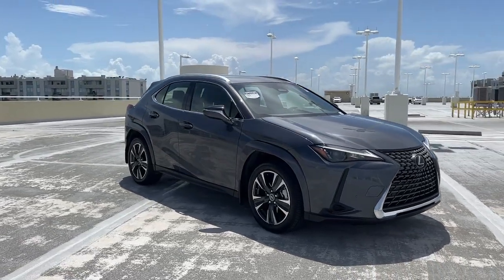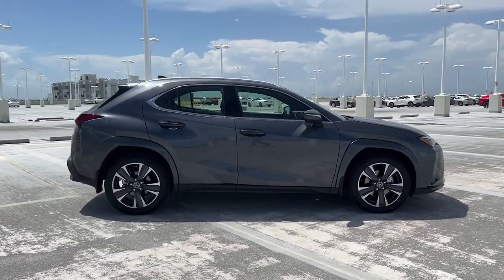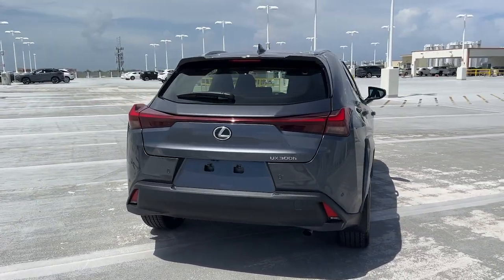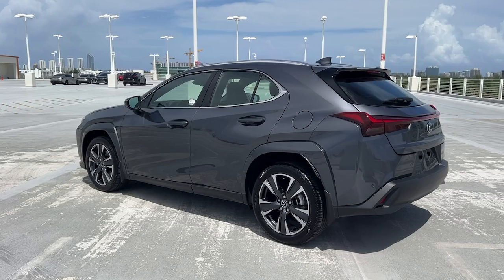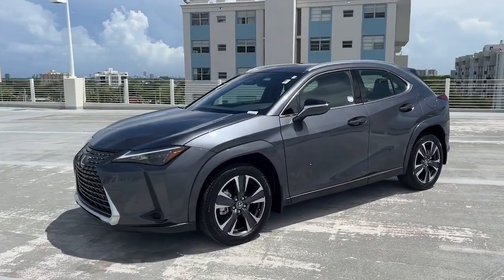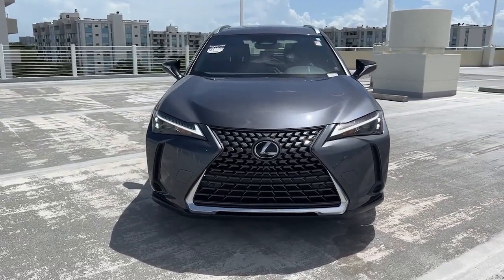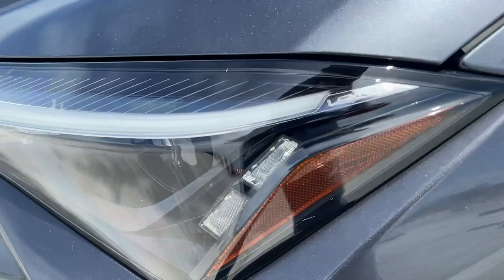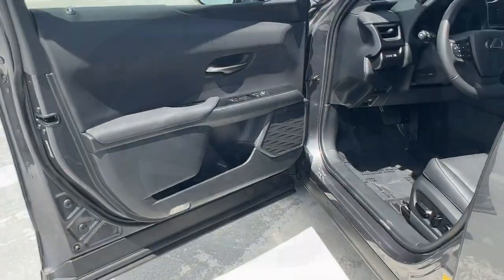2025 Lexus UX 300h Premium FL North Miami, Fort Lauderdale, Hollywood, Aventura, North Miami Be...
Pre-Owned 2025 Lexus UX 300h Premium available at Lexus of North Miami located in 14100 Biscayne Blvd, North Miami, FL, 33181. Servicing the North Miami, Fort Lauderdale, Hollywood, Aventura, North Miami Beach area.

You just found the  2025  Lexus UX.  Take a look at the features this spirited UX has to offer. From its luxurious cabin and nimble handling, to its premium safety and infotainment systems, this inspired compact crossover energizes your daily drive. These are just some of the great options this vehicle comes with: Apple Carplay®/Android Auto®, Keyless Entry, Premium Sound System, Power Passenger Seat, Heated Mirrors, Satellite Radio, Back-Up Camera, Steering Wheel Audio Controls, Electronic Stability Control, Aluminum Wheels. Refined luxury meets crossover convenience in this UX. See for yourself when you take it out for a test drive. Our professional staff looks forward to giving you excellent service!